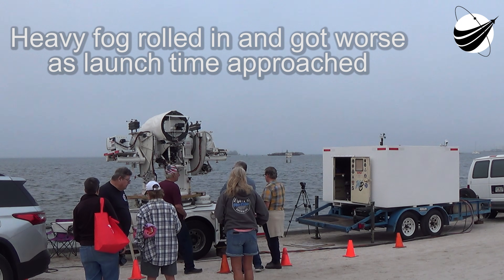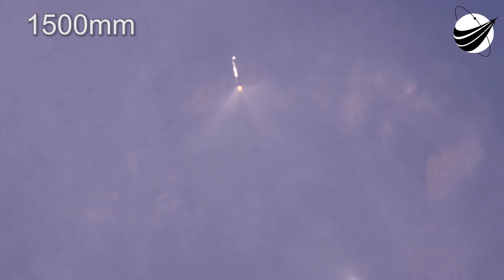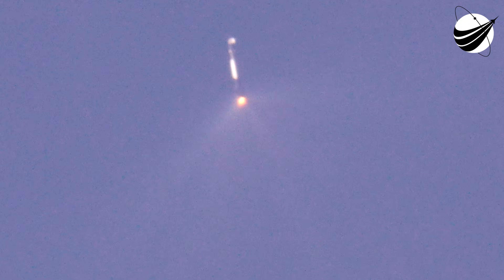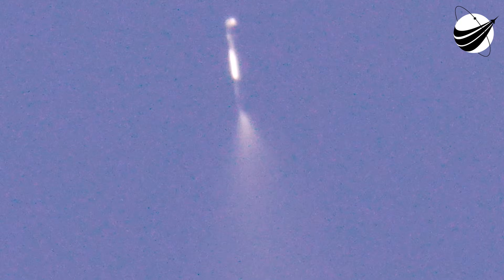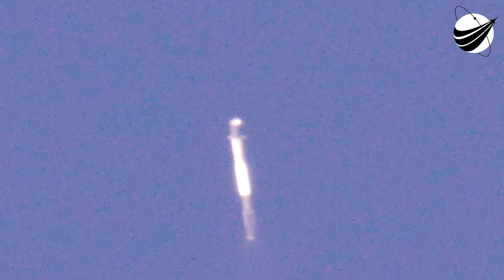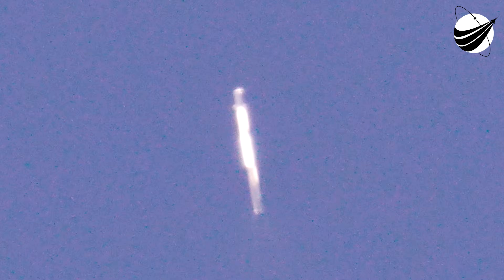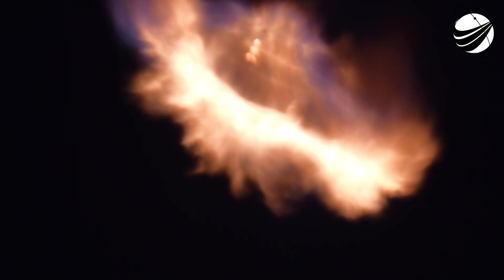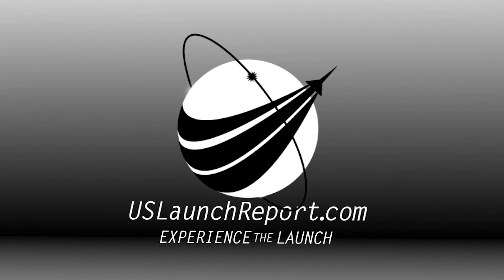SpaceX - Boost Back-Entry Burns - Maxar 5-6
Look closely for chunks of ice breaking off the booster as it speeds downward. We are a US disabled veteran run, non-profit video production company whose mission is to bring other disabled US Veterans to witness a launch, experience US Space History and become part of our report. Our nonprofit 501(c)(3) is 100% tax deductible, just go to our webpage and find our Donate button. You can help change the life of a US Veteran.                  Thank You